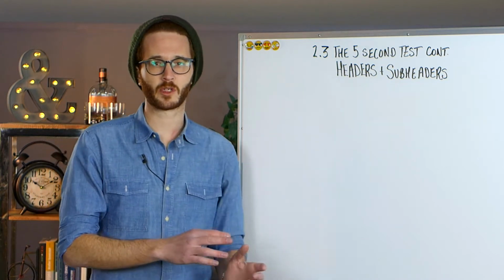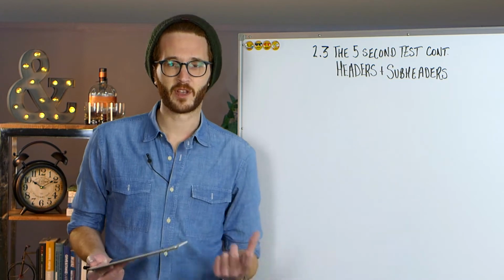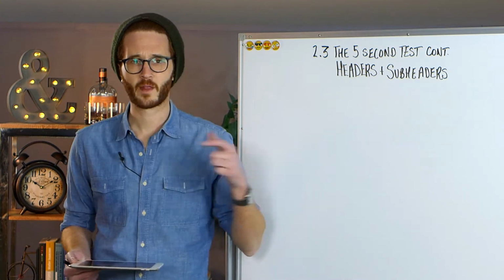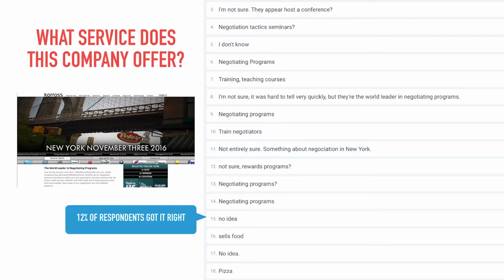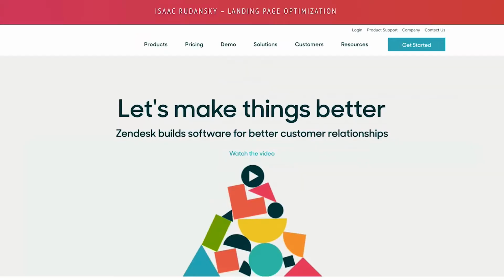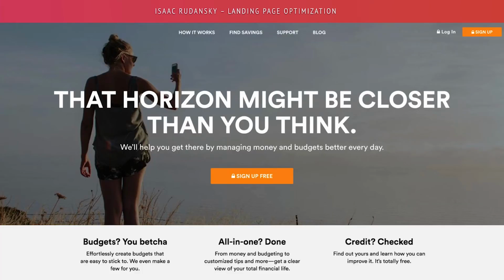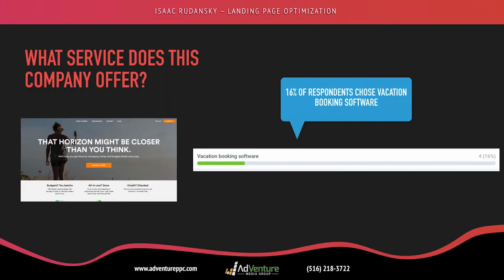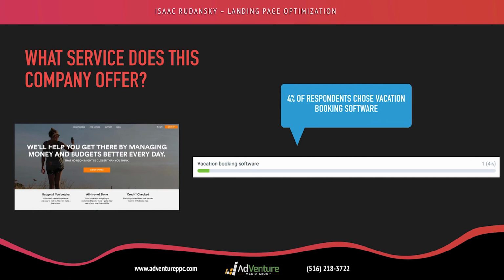The 5 Second Usability Test in Landing Page Design (and how you can use it now) - Landing Page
The 5 Second Usability Test in Landing Page Design (and how you can use it now) is a free tutorial by Isaac Rudansky from Landing Page Optimization course
Link to this course(Special Discount):
This is the best Landing Page Optimization Course
Course summary:
Design a high converting landing page from scratch without a single line of code
Double or triple your landing page conversion rates by applying the principles of clarity, simplicity and perceived value
Run A/B tests to guarantee a better conversion rate over time without knowing any statistics
Know exactly how to design a call to action that will motivate your visitor's to take the actions you want them to take
Apply psychological persuasion frameworks to your landing pages and websites
Write headlines that will provide the right type of motivational trigger that appeals to the hearts of your visitors
Determine the best type of landing page to send your marketing campaign traffic to
Run professional usability tests like the 5 second test and the preference test
Convince your boss to allocate more company resources to conversion rate optimization
Understand your website traffic based on the Fogg Behavior Model
Determine where in the sales funnel your visitors are and how to design landing pages that cater to each stage in the funnel
Create a professional logo from scratch in Photoshop
Identify the issues that are currently hurting your conversion rate and how to apply good landing page design to fix the problems
English [Auto]
How do you design fans and welcome back as we progressed through the course. Now I really want every lecture to have practical takeaways ideas and techniques that you could implement in the planning pages right away. So while this lecture we are going to go back to the five second test and it's a topic and it's a test that we've spoken about in the past. We're going to really talk about headers and sub headers in the context of five second tests. And when you get a little bit more practical with how you could actually use it to increase the clarity of your headers and some headers on your home pages and your landing pages which will ultimately help increase your conversion rates because your visitors are going to have a clear understanding in a shorter timeframe exactly what it is that you offer. So let's jump into the slides real quick. So just getting back into the background of the five second usability tests a very quick refresher in a study published in 2006 in the behavior in information technology Journal The results showed that it takes users just a half a second 500 milliseconds to form a first impression of your brand running on your site. Right that's an incredibly short amount of time. That means you don't have much more time to convey to them what you do. Right. So Will times that by 10 and give you five full seconds to kind of convey to users what you do express who uses what you do give users a chance to understand what what it is that you sell. The three most popular test questions for the five second test if you remember was one what does the name of the company to what does the company sell. That's really the most important question in the five second test of your interest. If you're just going to ask one question that's the question you want to ask what do you sell in three little bit more subtle. What value do you provide to your customers besides the actual product or service what benefit comes out of it. Right so the classic example if you sell vacuums the benefit is I get to have a cleaner room have a cleaner life. Right. No one really wants to. Sales 101 right. No one wants a vacuum. They don't want a back. You want a clean room. So what. That's the third question. If you could convey that in five seconds you're doing a great job. Often times like you can't this is something which is true in everything when you're so involved you you lose objectivity when you design something when you see a web site every single day when you're involved with your products and services and your manufacturing and your employees and your vendors. You lose objectivity. You can understand. You literally cannot perceive what a how a first time visitor experiences your website or experiences your landing page. The beauty of a five second test is it allows your customers your potential visitors to write your headlines for you. And if you ignore that then you are ignoring what will ultimately make your landing pages more successful. You have to really understand that you do lose objectivity. The main takeaway here is that headlines and sub headlines which should be present on every page and we will go back to effective writing of headlines and some headlin